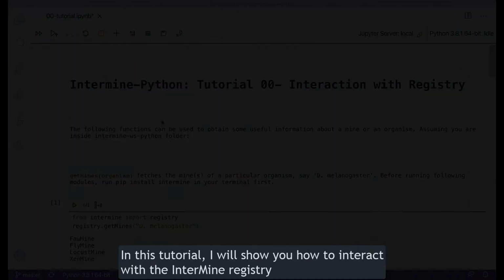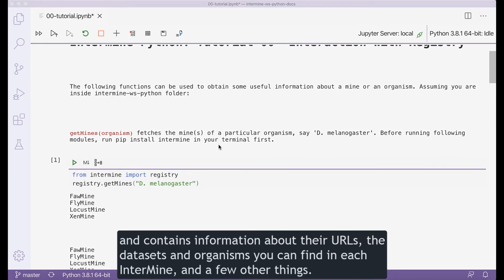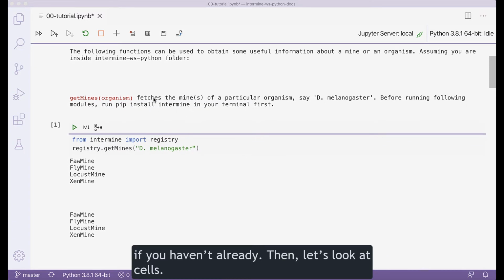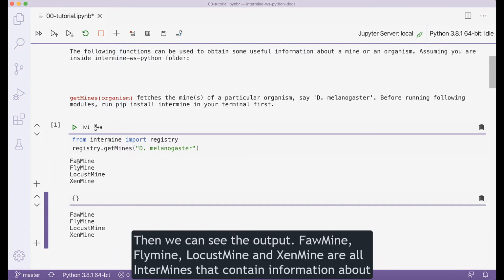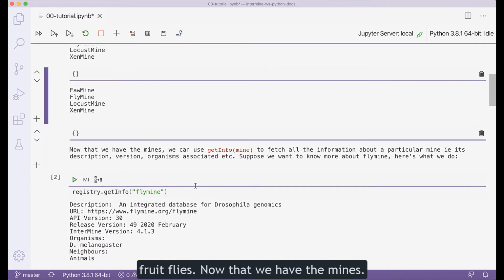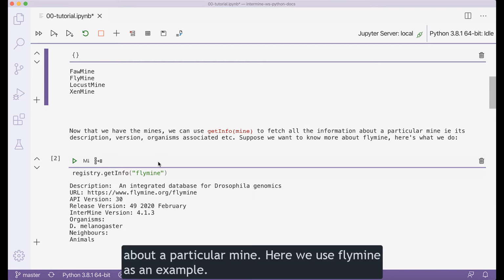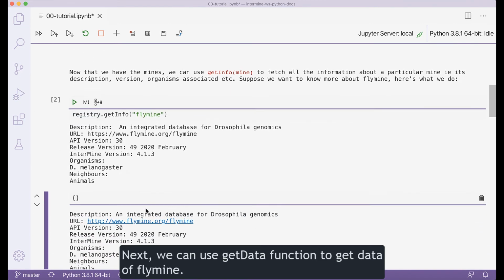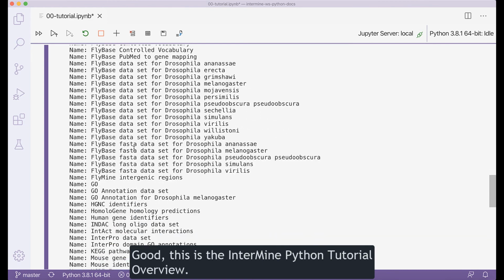Python Tutorial 00 - Interact with InterMine Registry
This tutorial shows how to interact with the InterMine registry which lists the different InterMines available on the web, and contains information about their URLs, the datasets and organisms you can find in each InterMine, and a few other things.